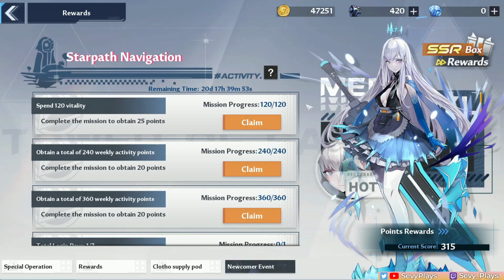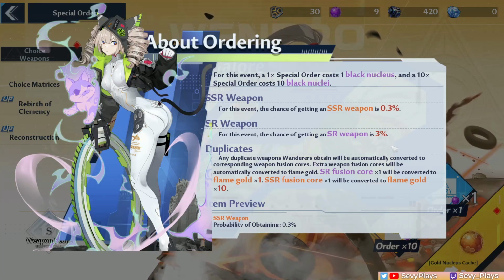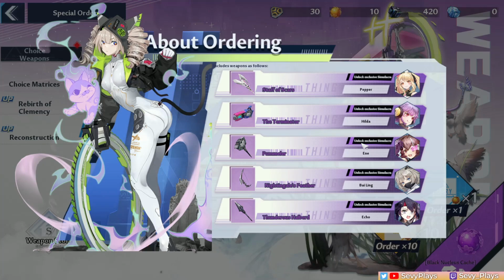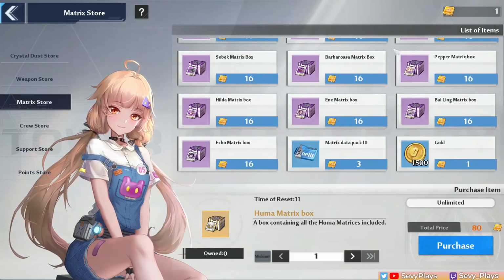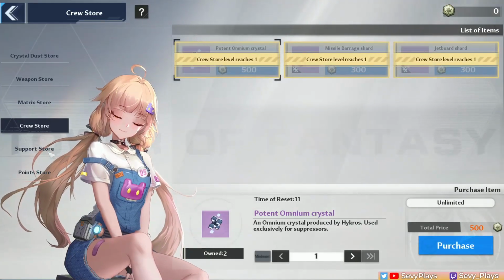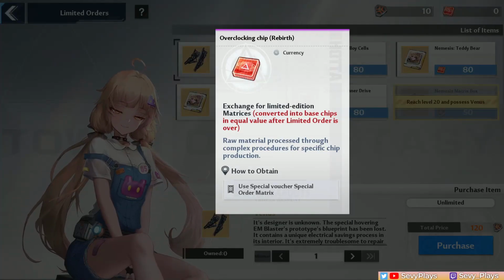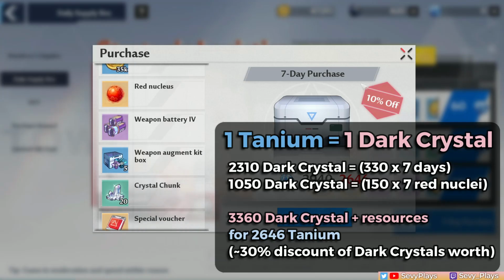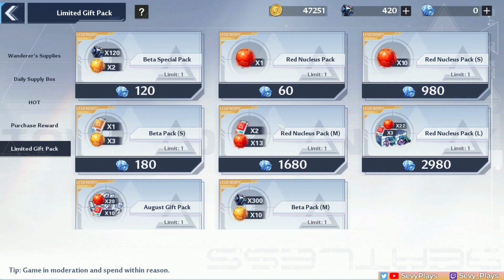FREE SSR, Gacha Guide, What to Get for F2P EXPLAINED! TOWER of FANTASY Beginner's Tips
This video covers the Tower of Fantasy gacha system: from the Free SSR Selector, to Weapon Banner Pity, Nuclei, Dark Crystals, Currencies, Stores, Shops and more for Free to Play (F2P) Players. This is my Tower of Fantasy beginner guide and tips for spending and saving.

Timestamps
0:00 - Intro
1:00 - How to Get FREE SSR
1:53 - Clotho Supply Pod
2:38 - Simulacra Weapon Special Order, Pity System
5:40 - Matrix / Matrices Order
6:42 - Weapon Store
10:10 - Limited Event Order
12:31 - Shop, Discounts
15:50 - F2P Friendly?